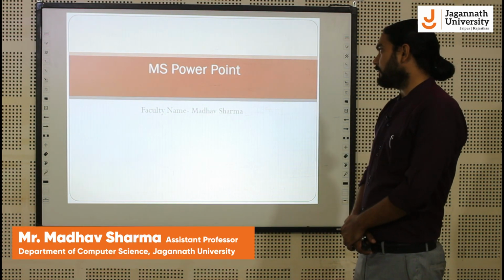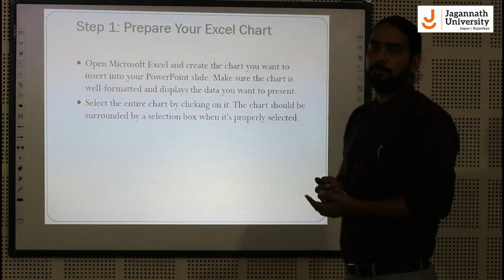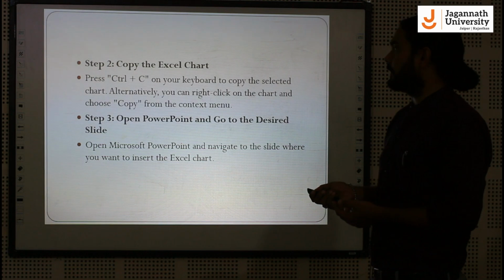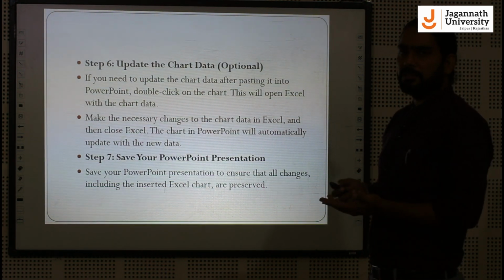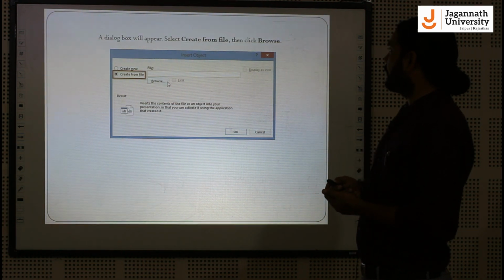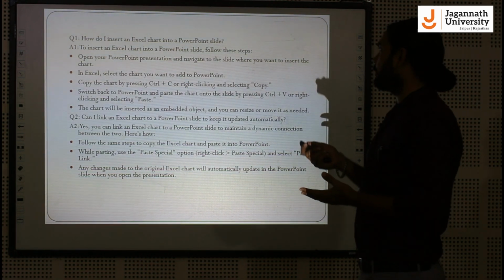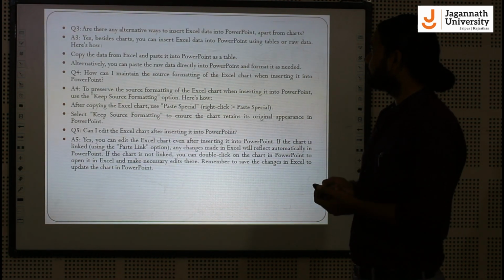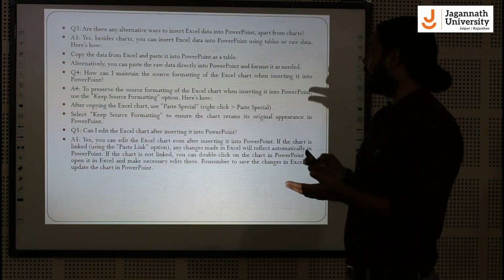Mr Madhav Sharma Computer apllications Unit 11 Insert an Excel Chart Into a Power Point Slide